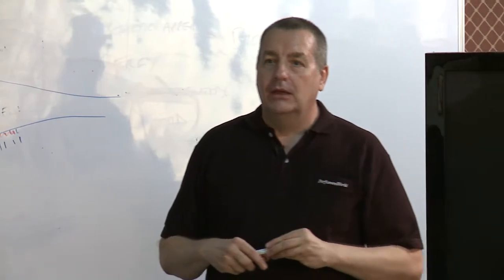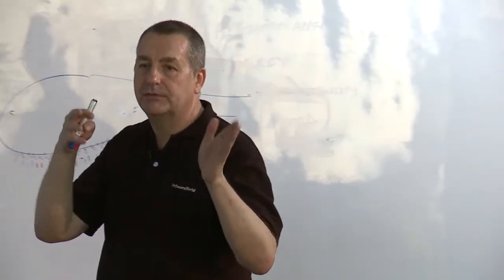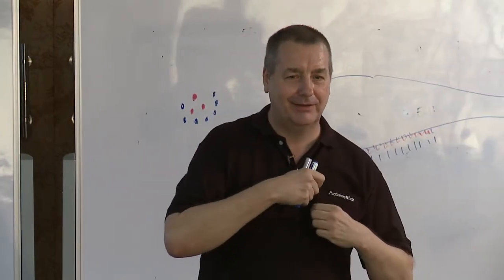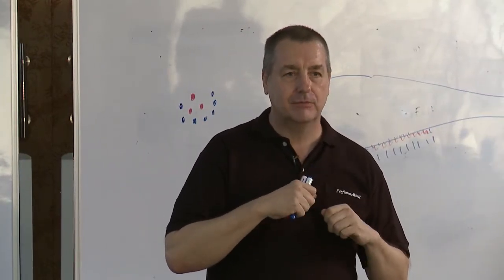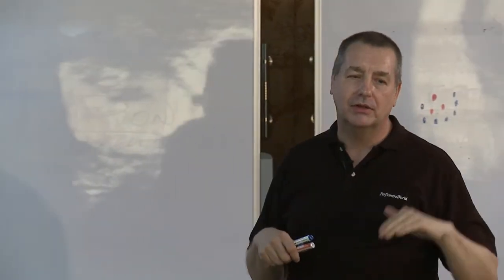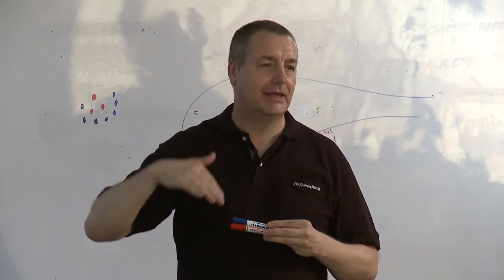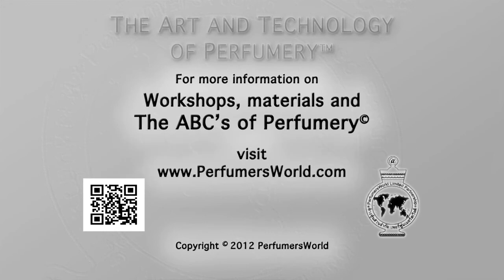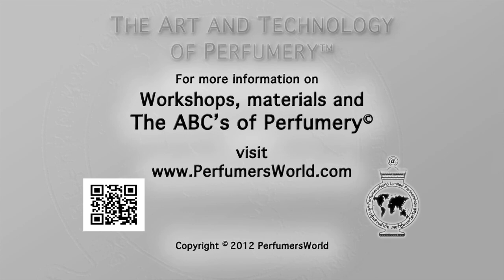1-15 Smelling - What Its Not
Lecturers: Stephen V. Dowthwaite and Ryan Chadwick, PerfumersWorld with participants.

PS. If you prefer to really be there in person or can't wait for the next video then join our next workshop.